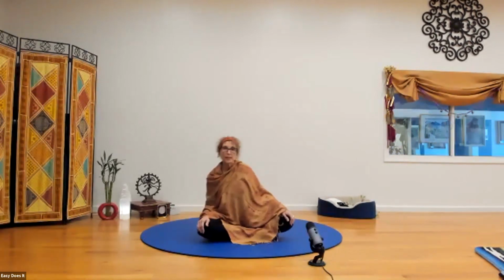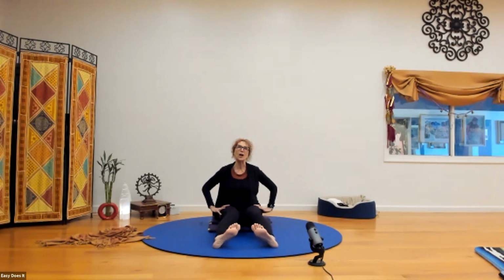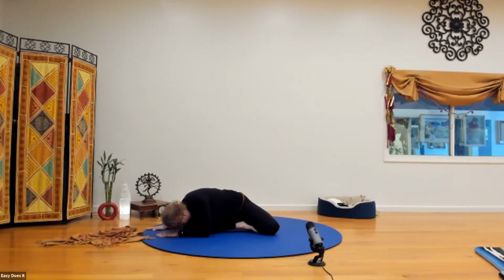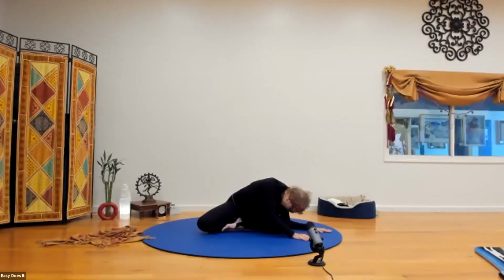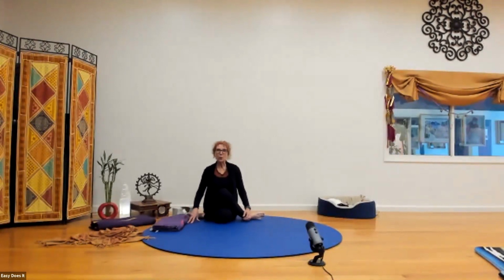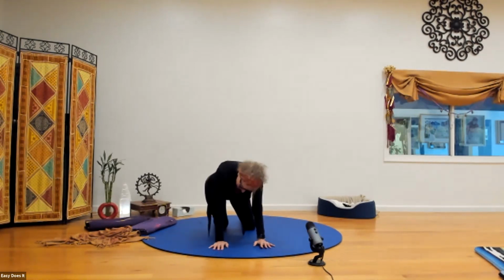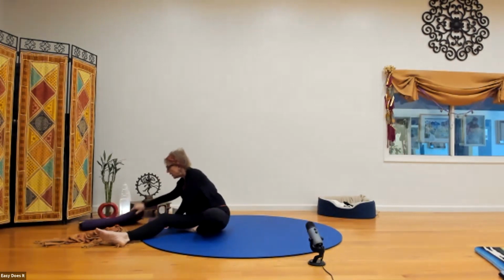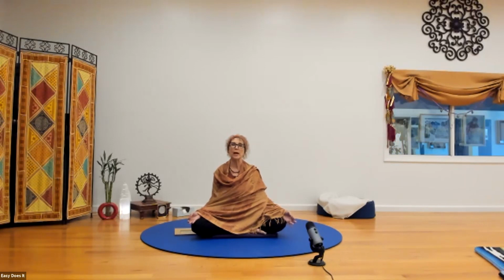Easy Does It Yoga with Marydale Ma #57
This class was recorded on Zoom on November 9, 2020.

Easy Does It is a gentle yoga class for all levels. Use this practice to get in touch with your body/mind connection and ease into balance, strength, and flexibility.

Marydale Ma, YTRx-500C, POLY-E-RYT500, RMT, is the founder of Param Yoga. She is a devotee of Paramahamsa Prajnanananda through the lineage of Paramahamsa Hariharananda, Paramahansa Yogananda, and the Kriya Yoga International Masters. A practicing yogi since 1970, Marydale Ma holds Hatha Yoga Certification through The Vedantic Center under the auspices of the late Swamini Turiyasangitananda and Purusha Hickson. She is a certified Yoga Therapist through Loyola Marymount University and a Prime of Life Yoga® teacher. Her personal practice and teaching skills are all rooted in the Krishnamacharya lineage, giving her classes a strong, systematic structure and flow anchored in the breath.